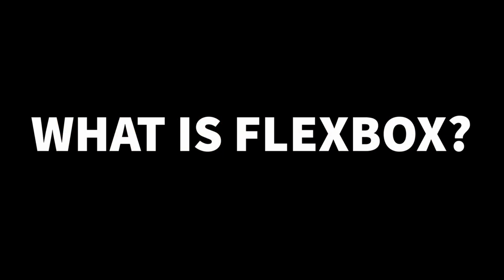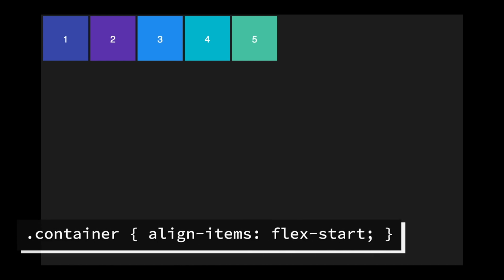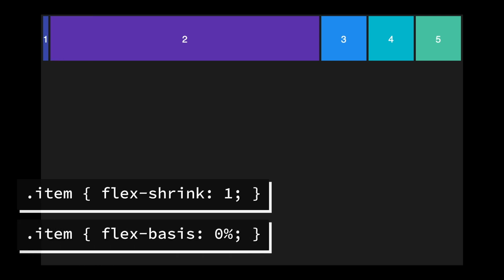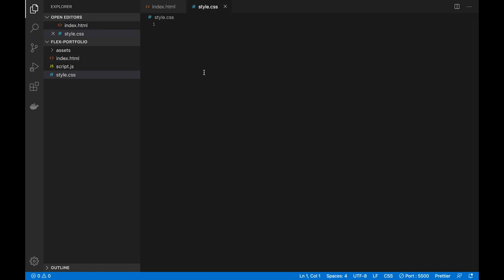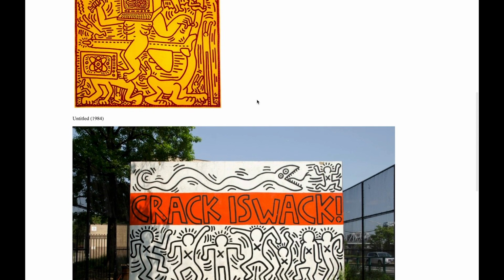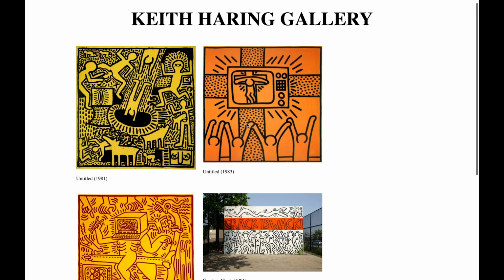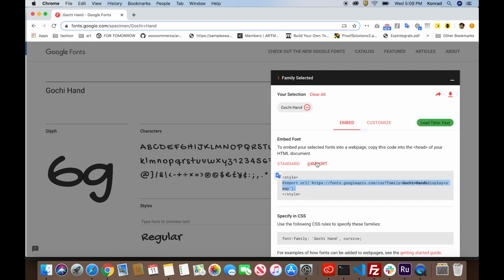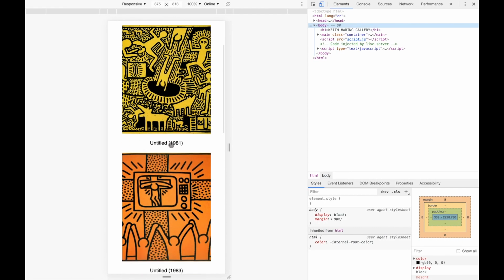CSS Flexbox Workshop